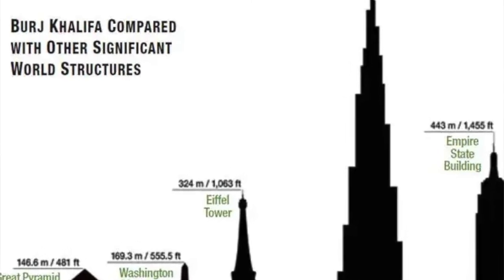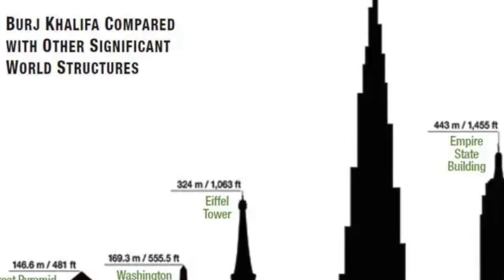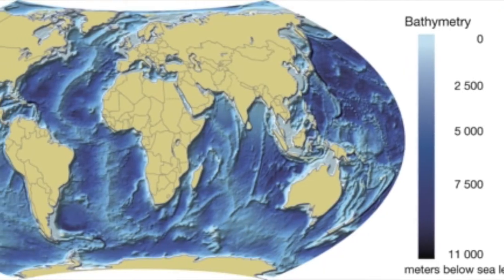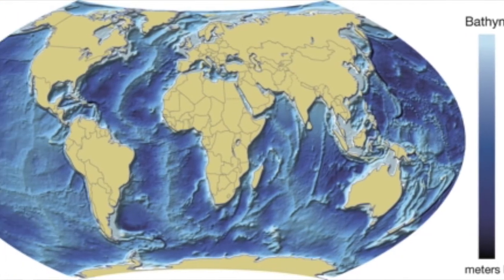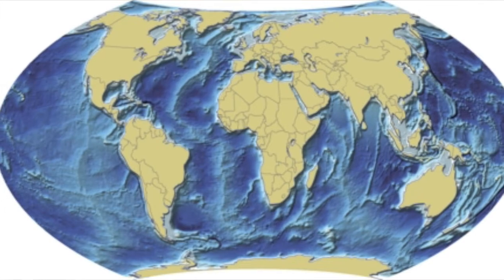Under the Sea | S7P5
After watching this, if you want to see examples of lessons that I've made,